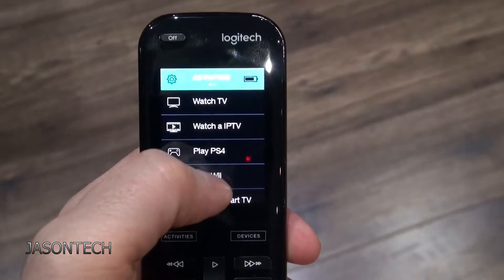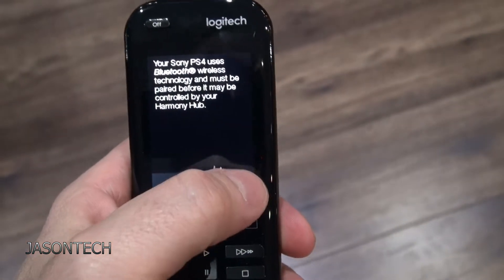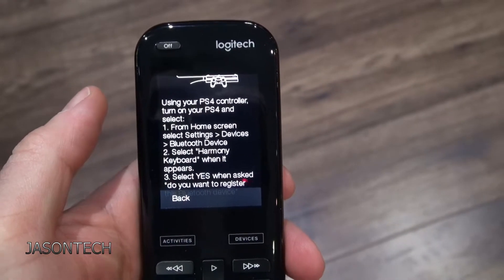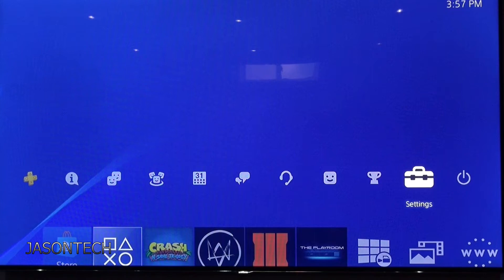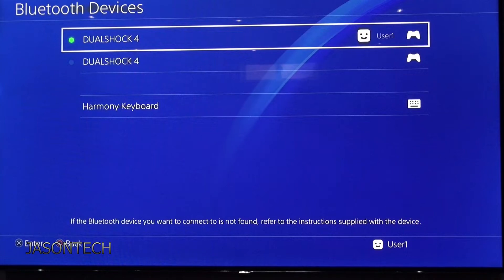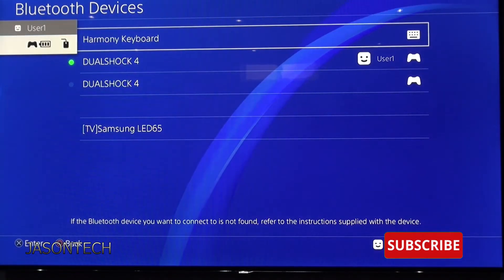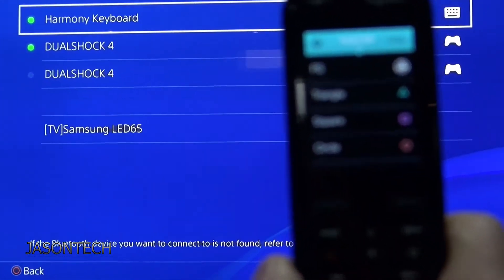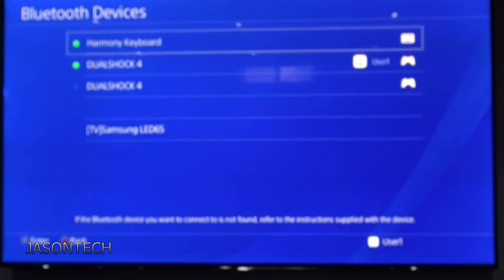How To Program your Harmony Remote to your PlayStation PS4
In this video I will show you how to pair your Logitech harmony Remote to your PlayStation PS4.